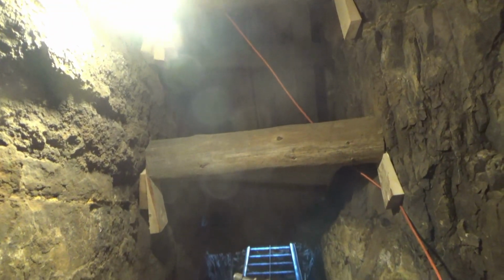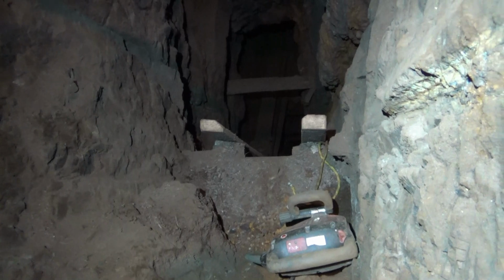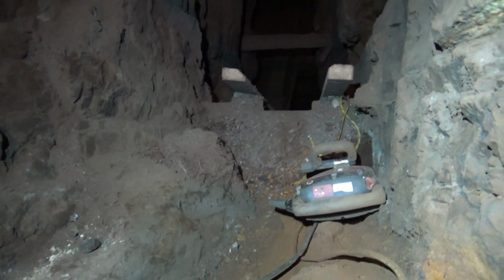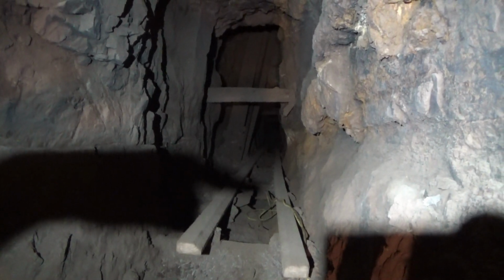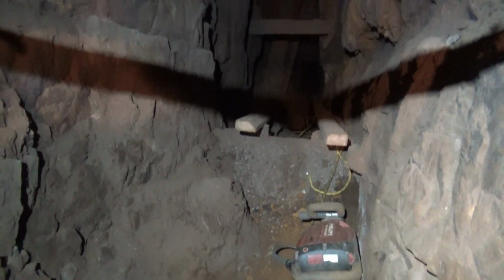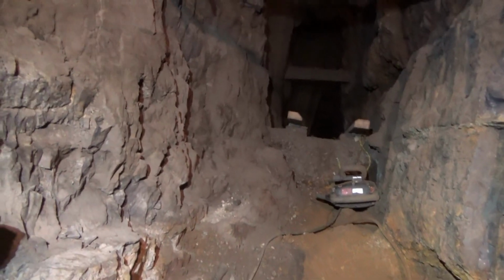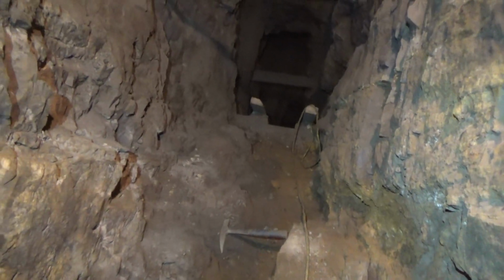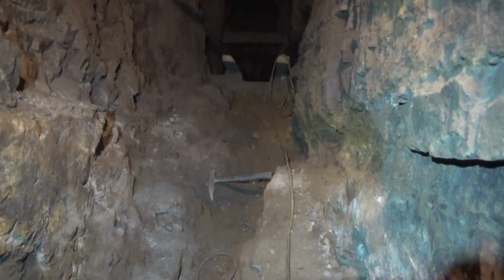299 OOPS! Thats Not What I Wanted to Find!